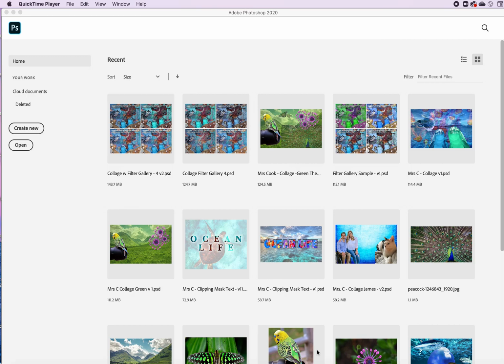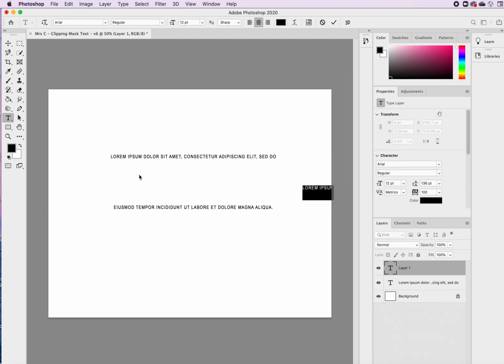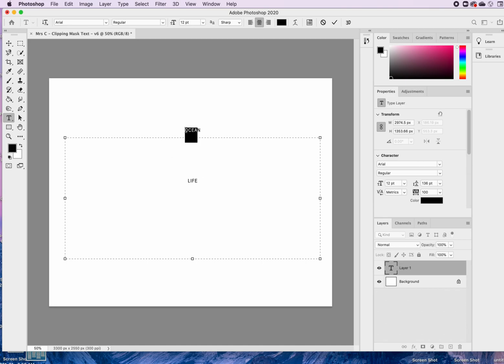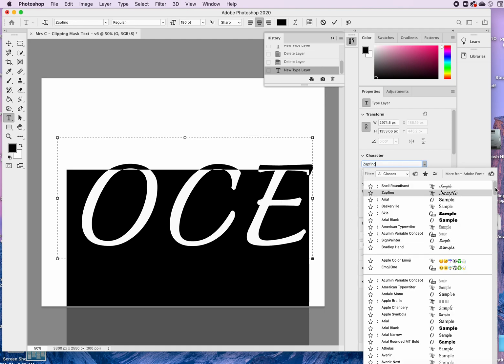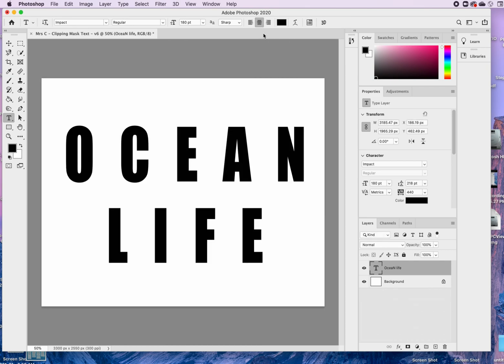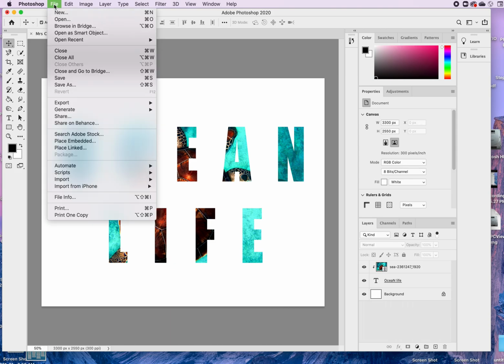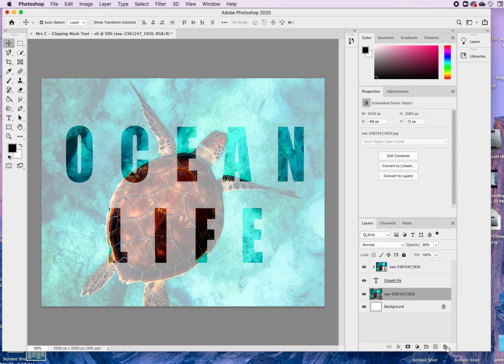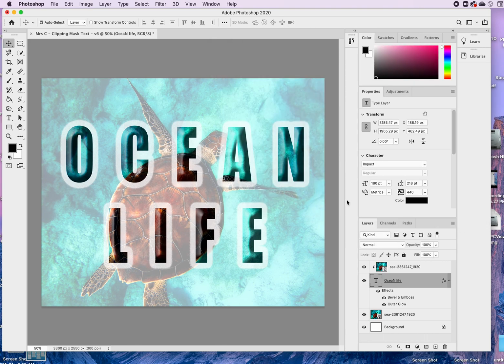Adobe Photoshop Tutorial | When Words Matter: Clipping Masks & Layer Styles - v2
Version 2 - In this Adobe Photoshop tutorial, students learn how to transform typography by placing photographic imagery inside a word with a clipping mask. The demonstration uses the word “ocean,” but students select their own word and related imagery to create an original design with personal meaning. The lesson also explores layer styles and visual effects that add depth, dimension, and emphasis while helping the text connect with its background.